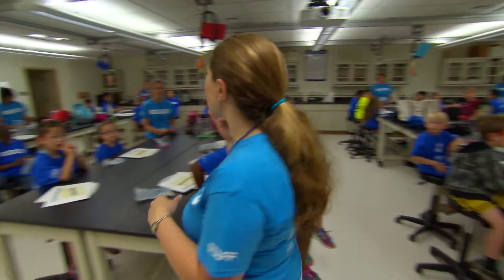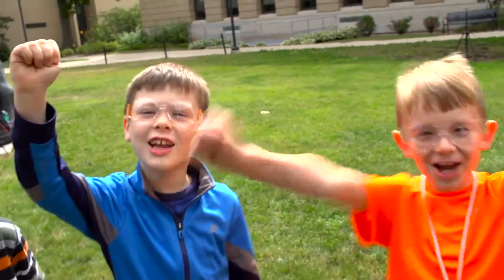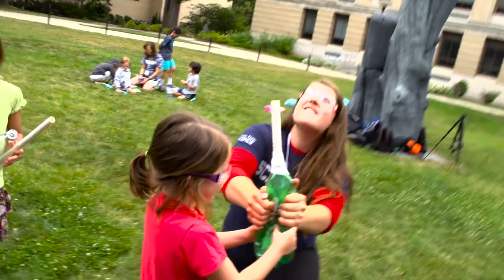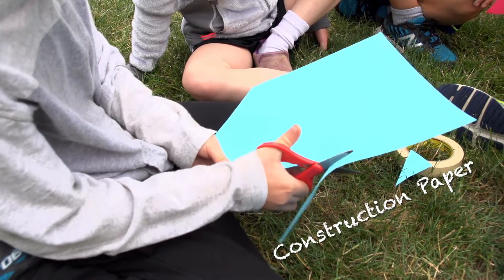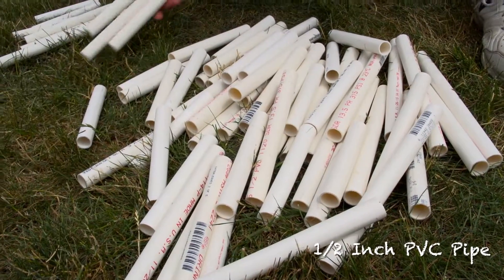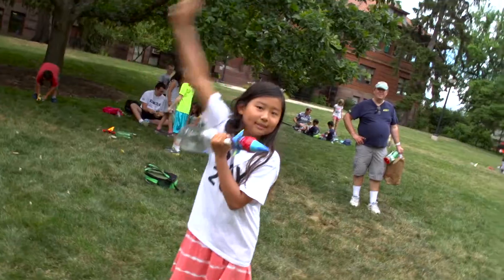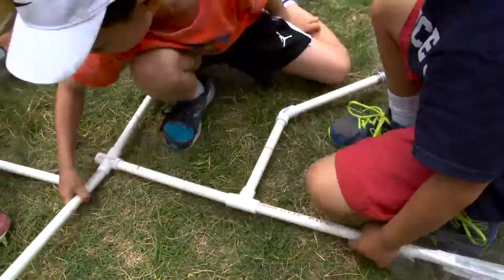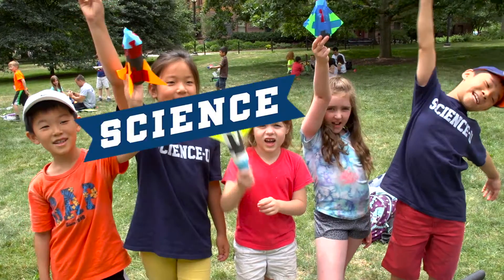How do you launch a rocket without using fuel?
Ready for liftoff? Can you make a rocket and figure out how to launch it without any fuel? See what our campers created and try it yourself at home with step-by-step instructions and guided scientific questions at science-u.org.